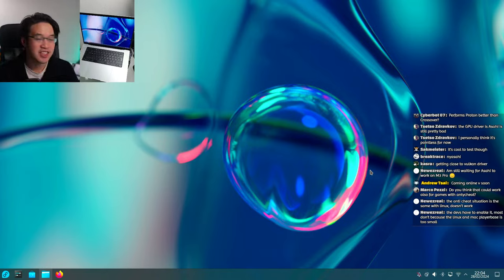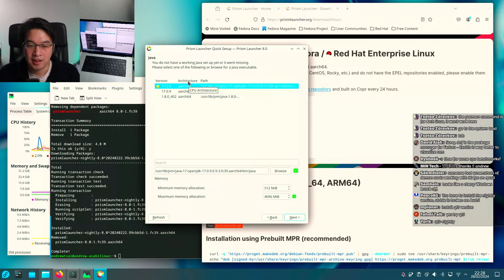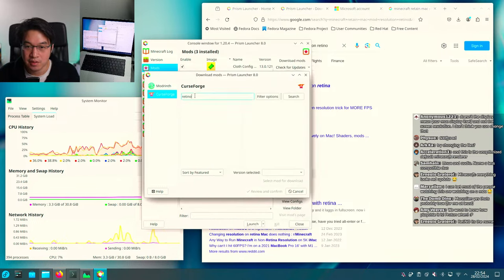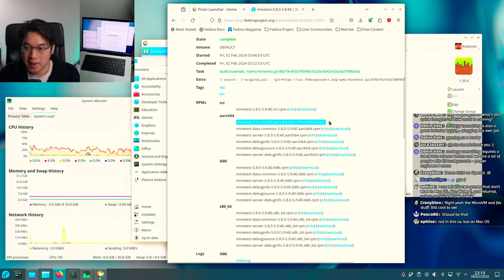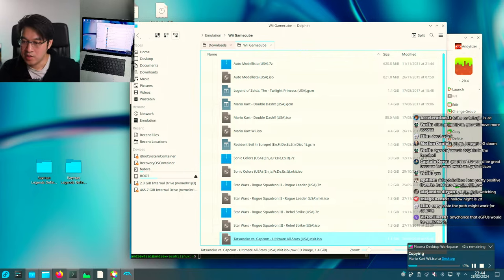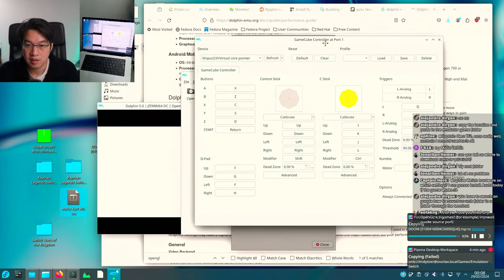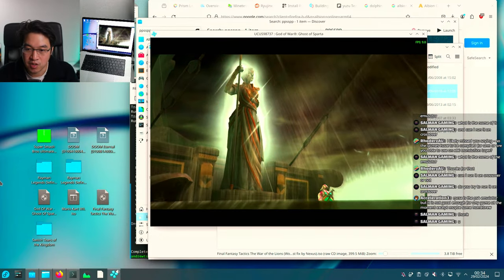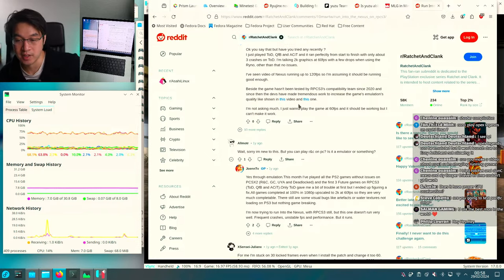Testing out gaming on Asahi Linux with a Mac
Testing out the new OpenGL 4.6 changes to Asahi Linux on my MacBook Pro 16" with M1 Max chip.

Amazon Affiliates Disclosure: Andrew Tsai is a participant in the Amazon Services LLC Associates Program, an affiliate advertising program designed to provide a means for us to earn fees by linking to Amazon.com and affiliated sites as well as other affiliate programs.g